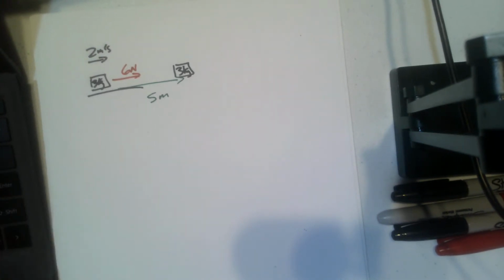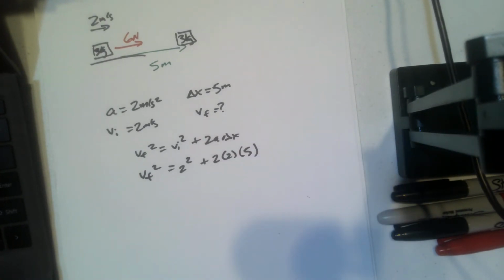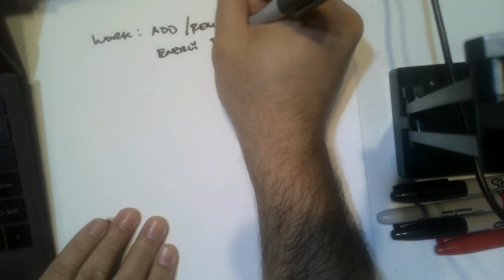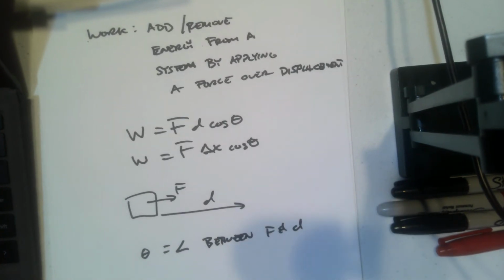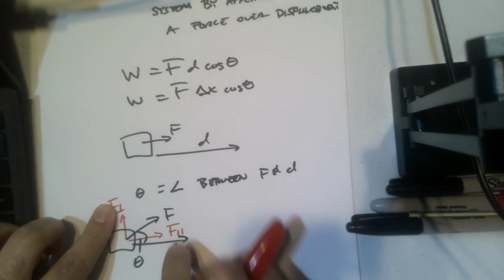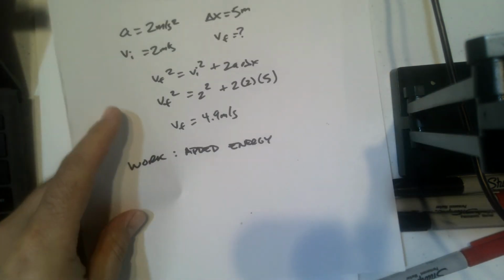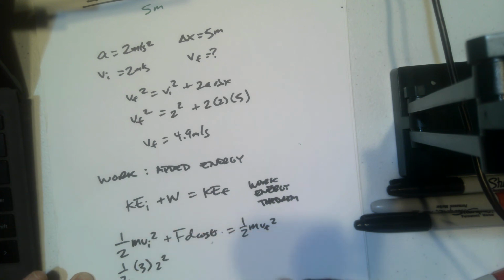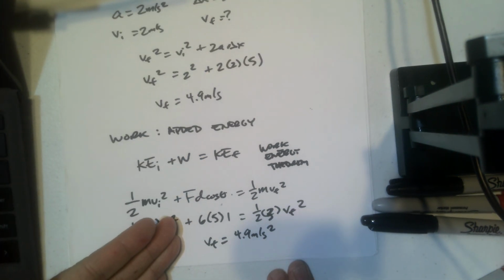Definition of Work and Work Energy Theorem